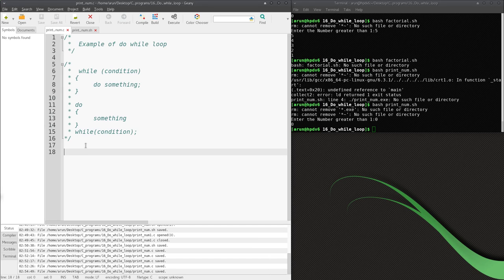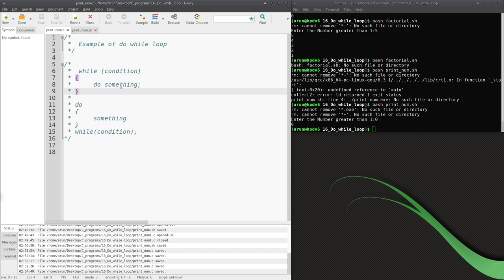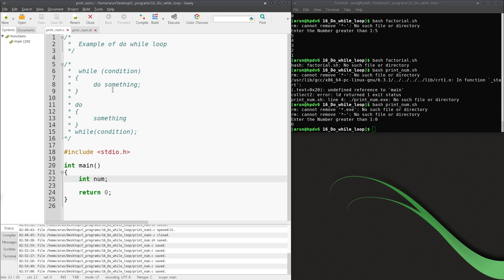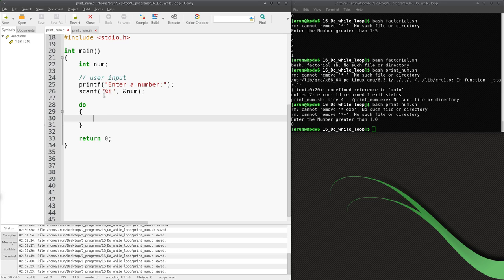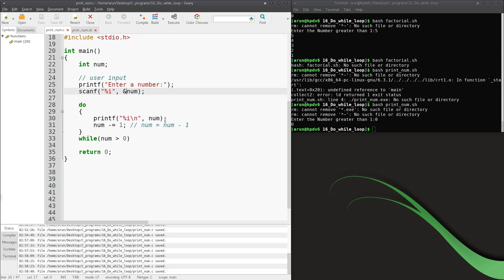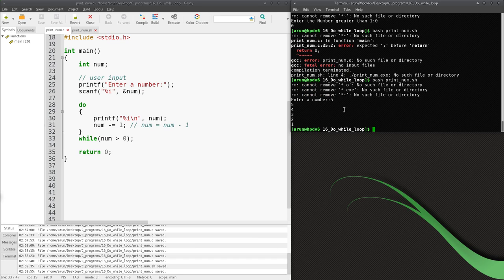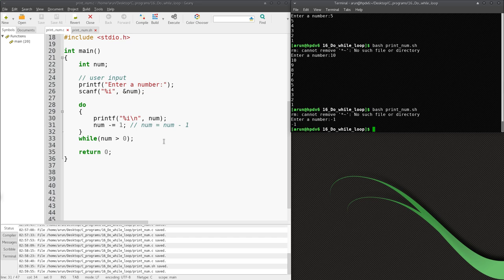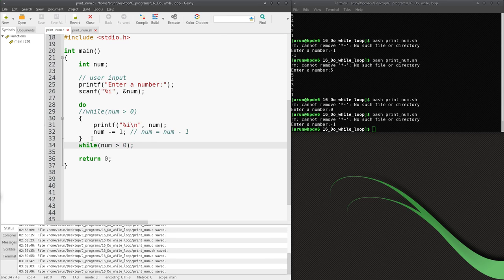C Programming : 019 : Do while loop